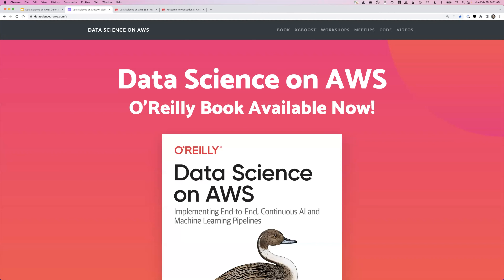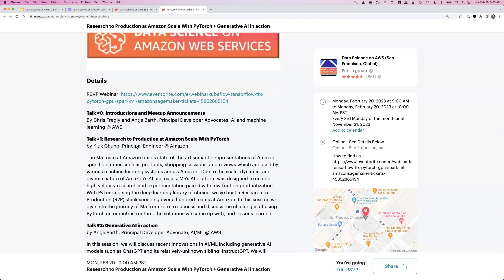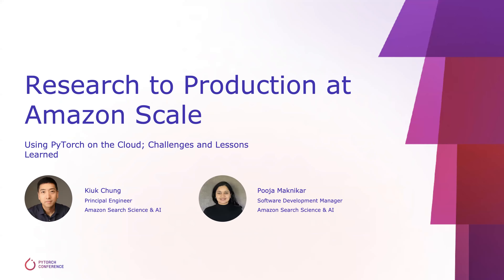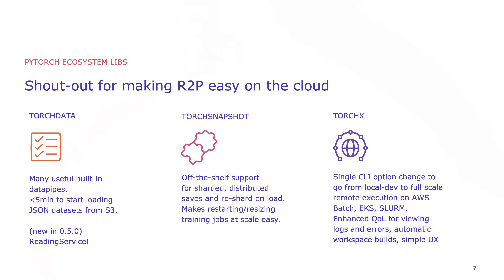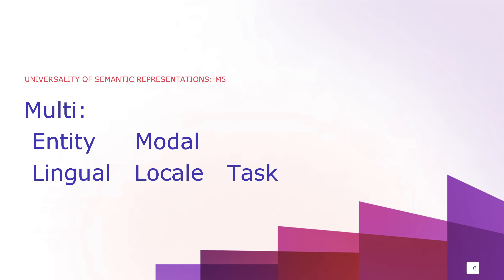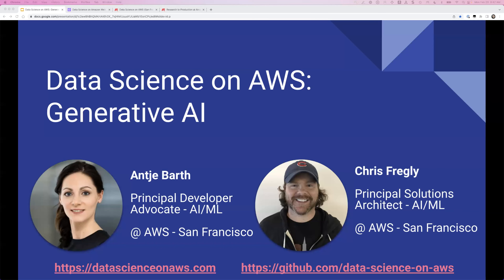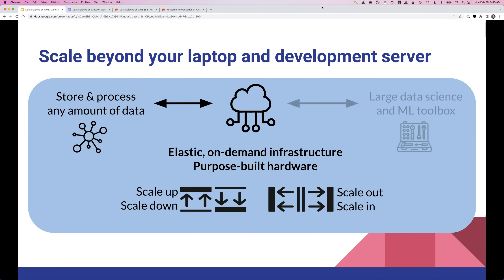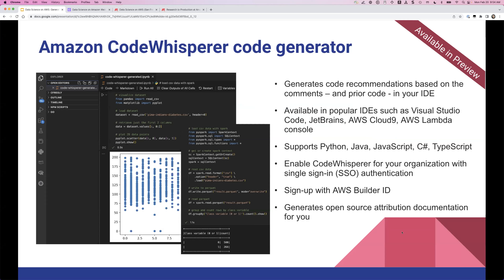Research to Production at Amazon Scale With PyTorch + Generative AI in action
Talk #0: Introductions and Meetup Announcements
By Chris Fregly and Antje Barth, Principal Developer Advocates, AI and machine learning @ AWS

Talk #1: Research to Production at Amazon Scale With PyTorch
by Kiuk Chung, Principal Engineer @ Amazon

The M5 team at Amazon builds state-of-the-art semantic representations of Amazon-specific entities such as products, shopping sessions, and reviews which are used by various machine learning systems across Amazon. Due to the scale, dynamic, and diverse nature of Amazon’s AI use-cases, M5’s AI platform was designed to enable high velocity research and experimentation paired with low-friction productization. With PyTorch being the deep learning library of choice, we’ve built a Research to Production (R2P) stack servicing over a hundred teams at Amazon. In this session we dive into the journey of M5 from zero to success and discuss the challenges of using PyTorch on our infrastructure, the solutions we came up with, and lessons learned.

Talk #2: Generative AI in action
by Antje Barth, Principal Developer Advocate, AI/ML @ AWS

In this session, we will discuss recent innovations in AI/ML including generative AI models such as ChatGPT and its relatively-unknown sibling, InstructGPT. We will demo how to use Amazon CodeWhisperer to generate Python code and Amazon SageMaker to generate images using Stable Diffusion.

Related Links
O'Reilly Book